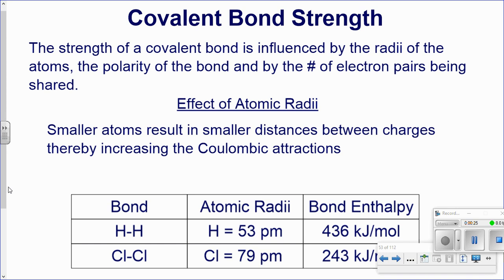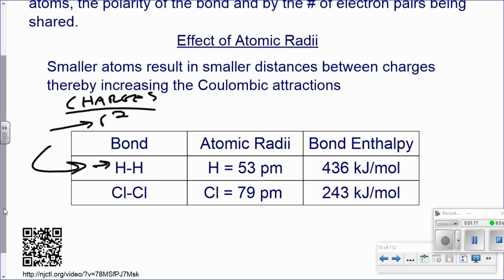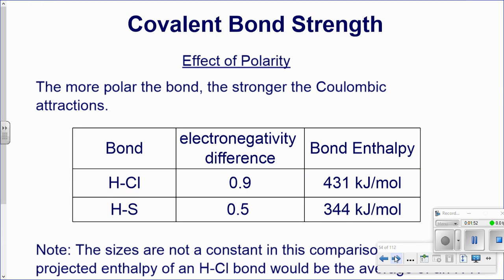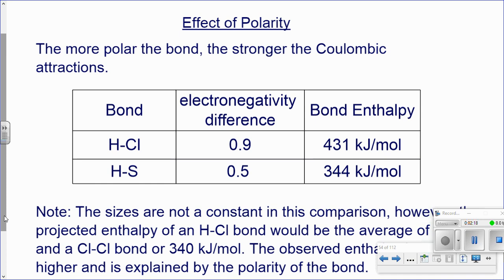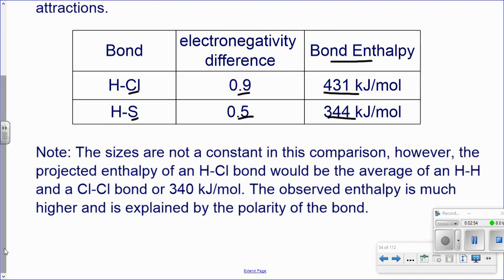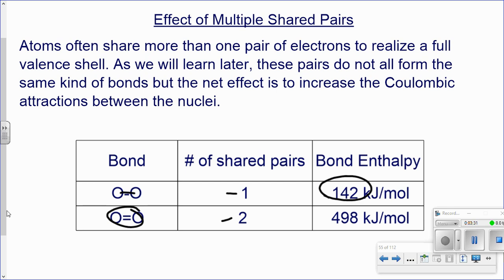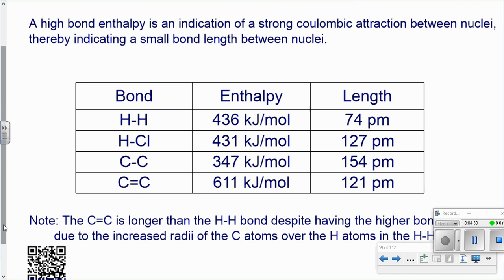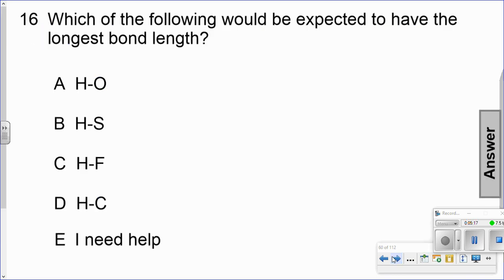Covalent Bond Strength and Bond Length